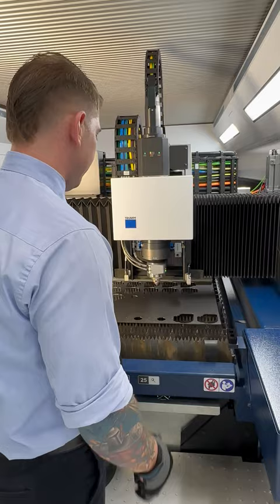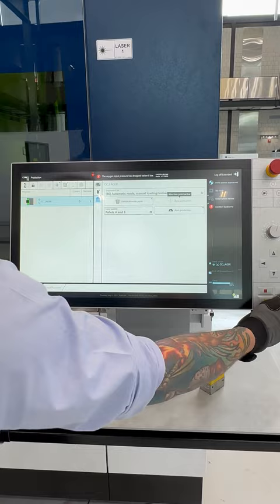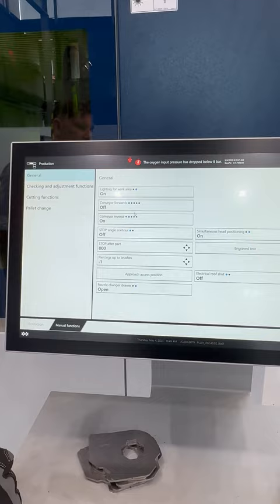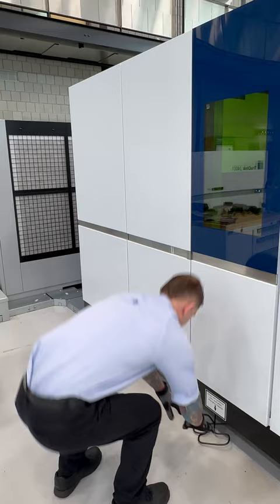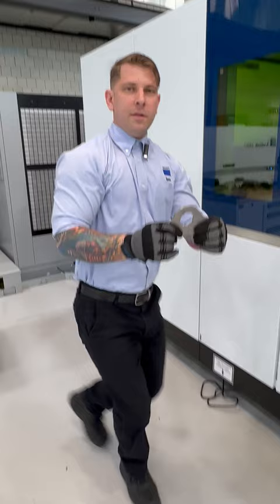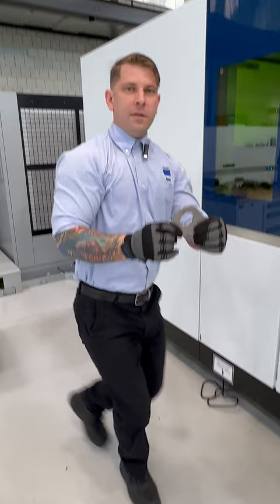Cutting with Confidence: Retrieving a Dropped Part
When you accidentally drop a part, don't waste any time trying to retrieve it. Simply select the "conveyor in reverse" function on your TruLaser machine and wait for the part to drop 🔁 Back to cutting again in no time!